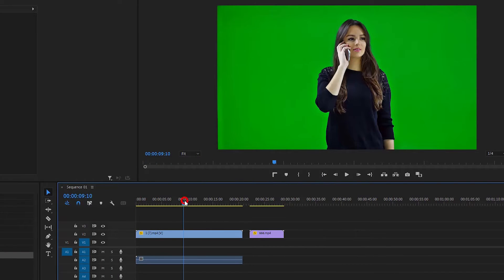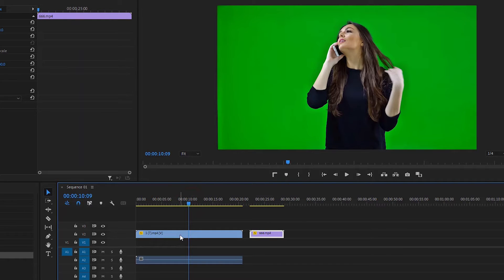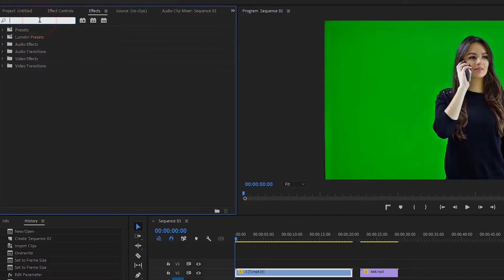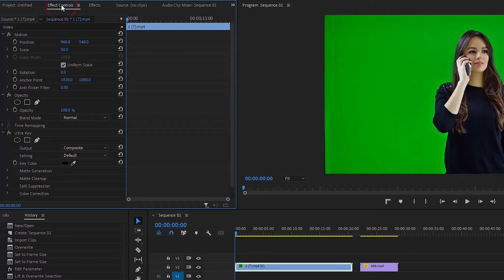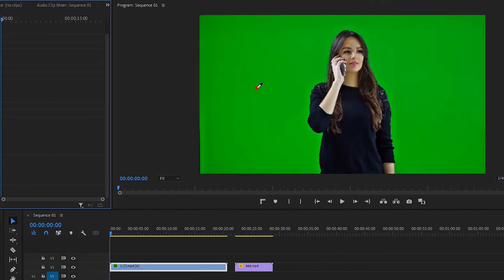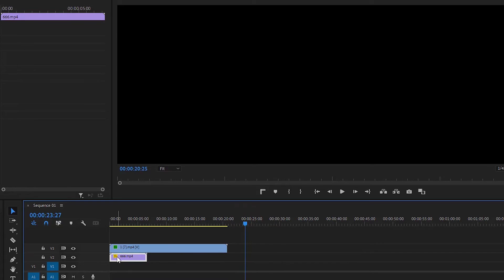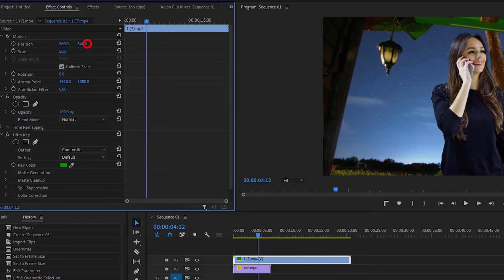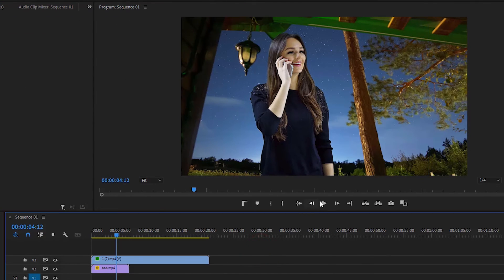How to Add Background to Green Screen in Premiere Pro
Change Green Screen Video's Background with Premiere Pro